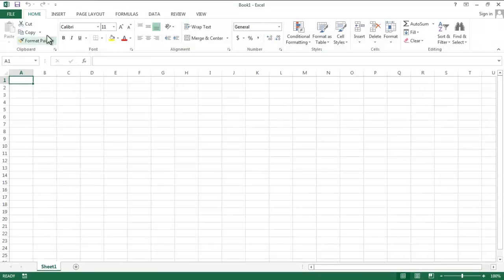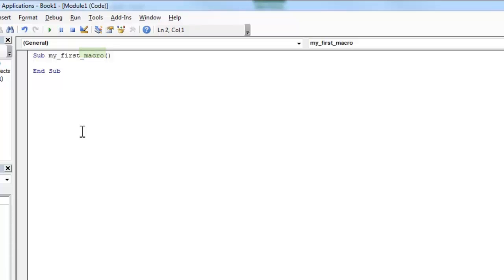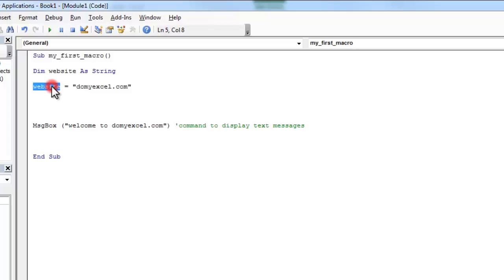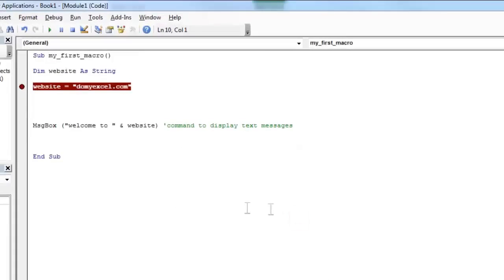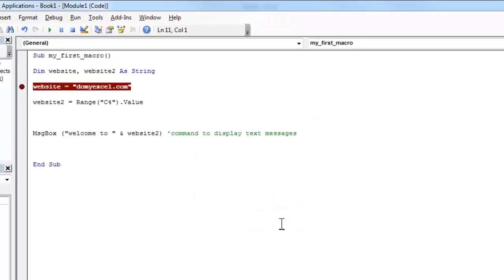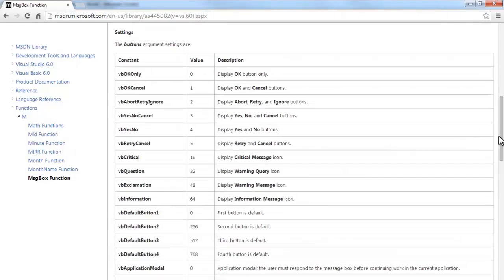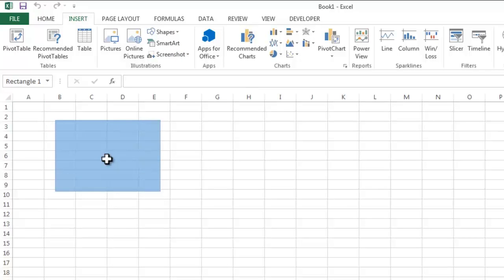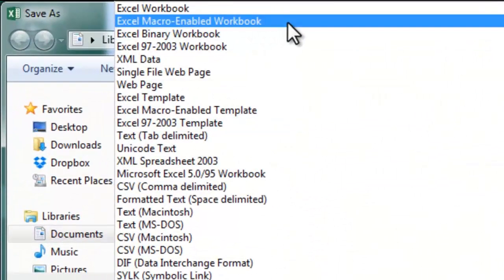EXCEL Training: Introduction to VBA | Create your first macro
Learn how to create your own macro on Excel / VBA, step by step. The tutorial is very easy to follow. More DoMyExcel's training videos soon!